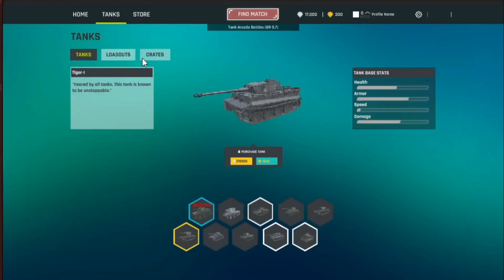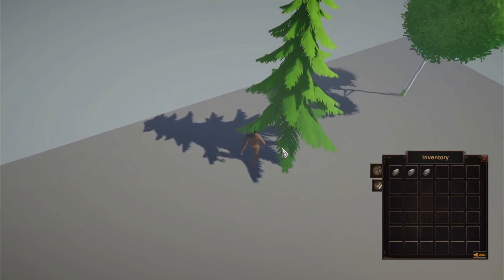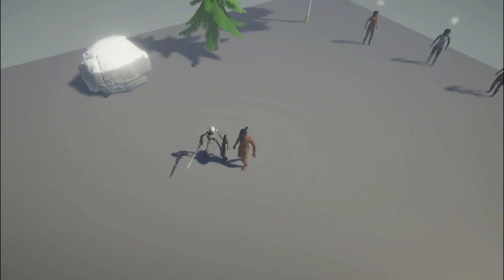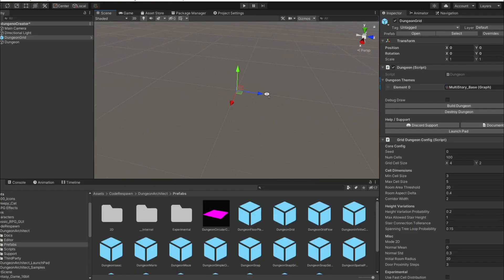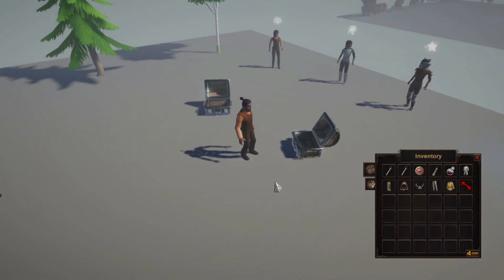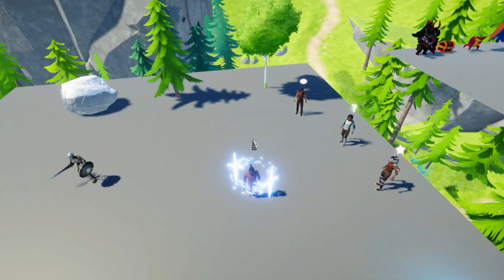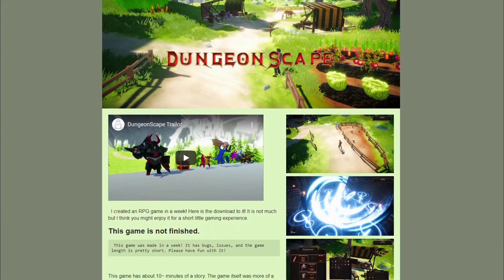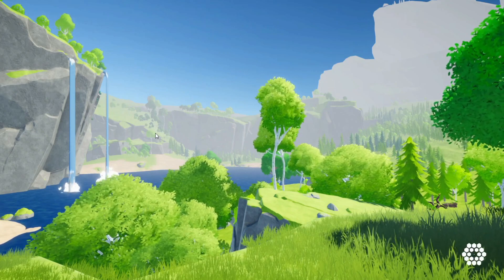I Made An RPG in 1 Week With UNITY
I created an RPG in a week, here is how the week went!